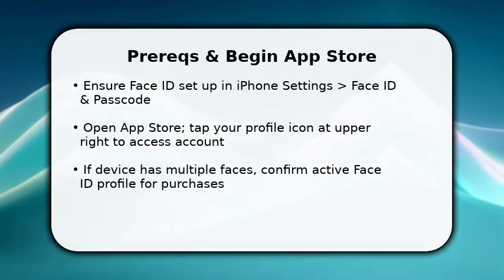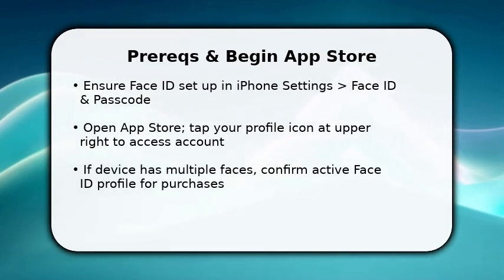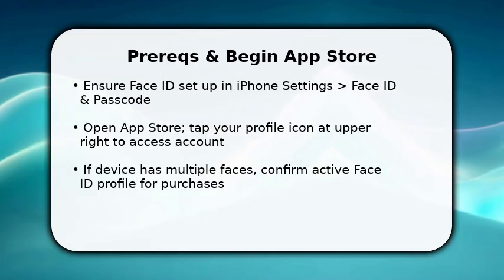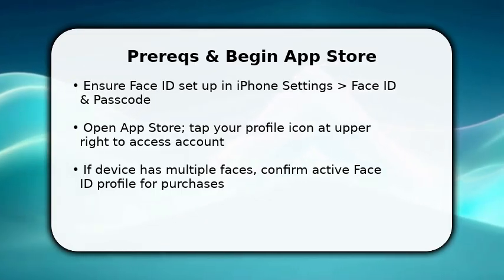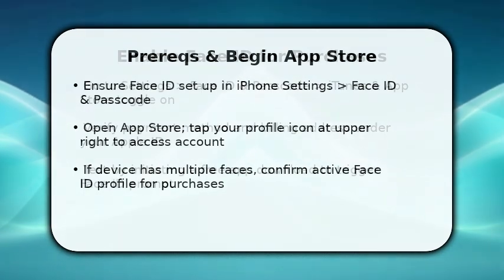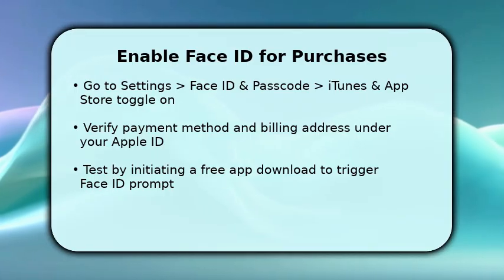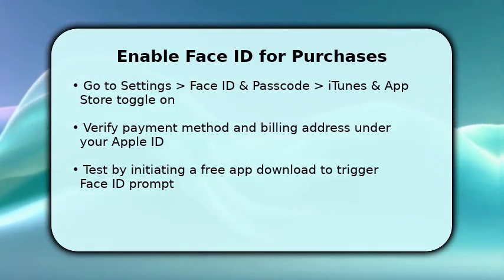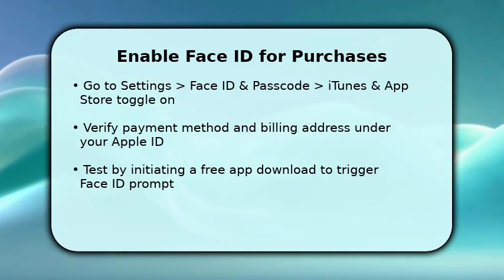How to Use Face Id on App Store (updated)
Discover the latest guide on integrating Face ID technology within your iOS device to enhance security and convenience. This updated video covers step-bythy process, troubleshooting common issues, and tips for optimal performance.